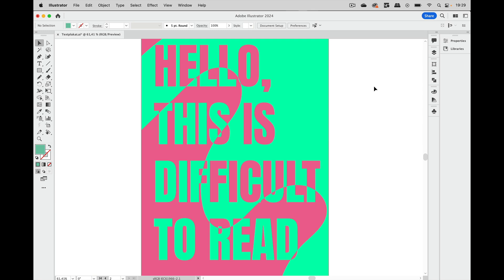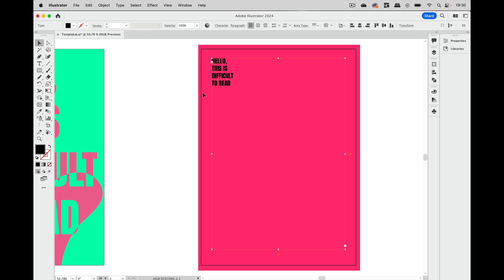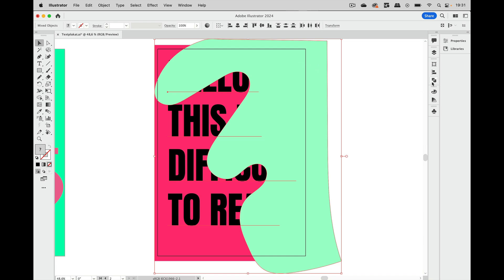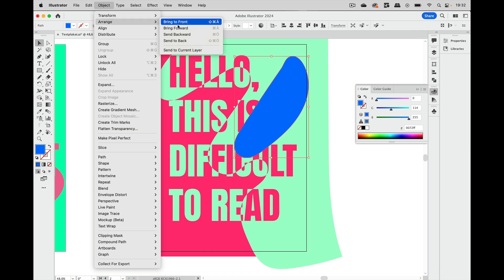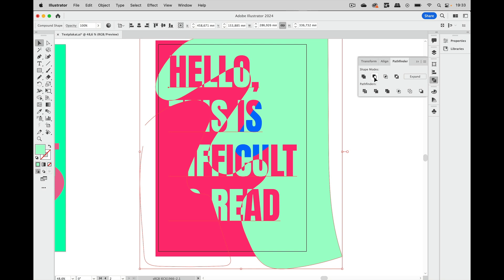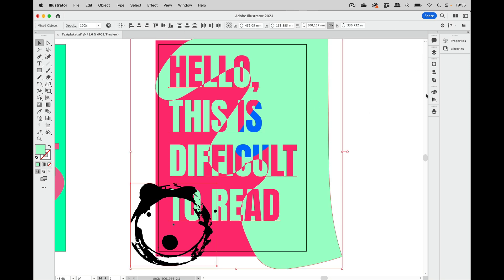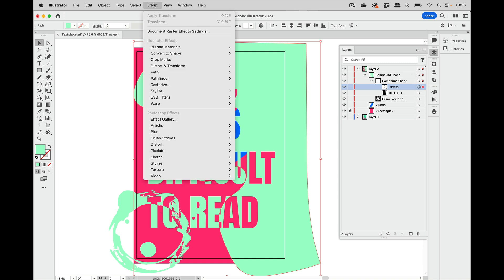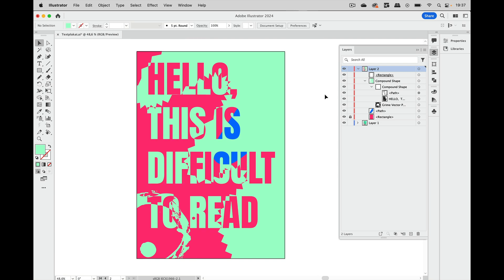Magic Features of Illustrator's Compound Shapes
In this design the text and shapes and symbols interact with each other. All of the objects are live and editable thus allowing great flexibility in the work.